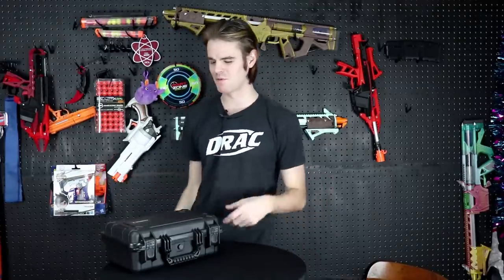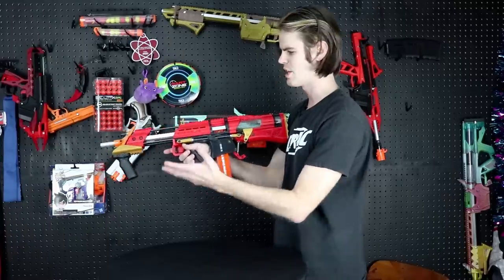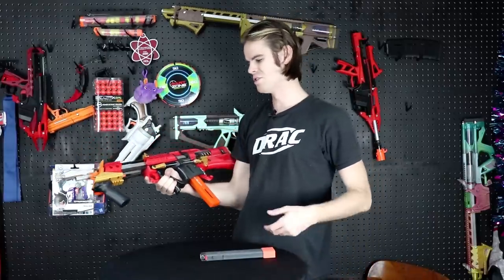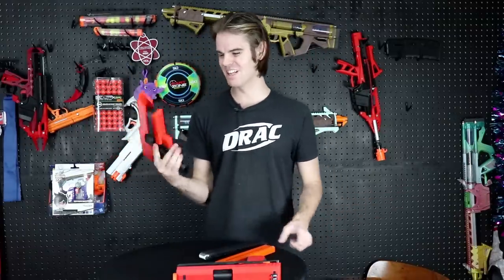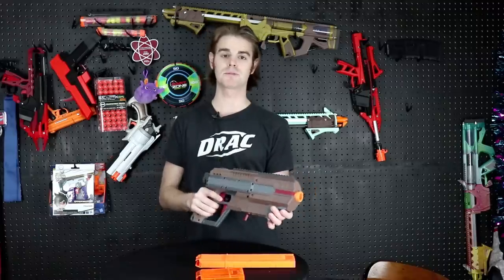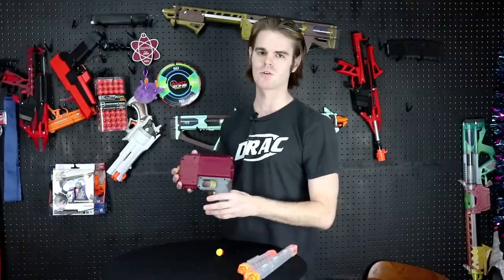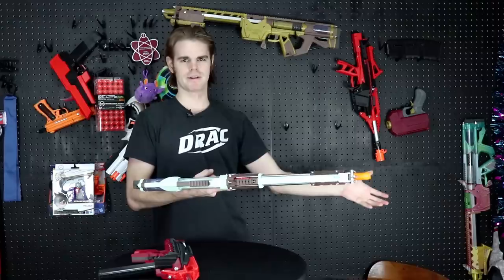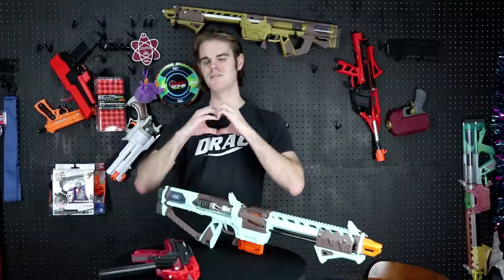Top 5! 3D Printed Nerf Blasters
My fanmail address is:
Drac Thalassa
4426 Hugh Howell Rd.